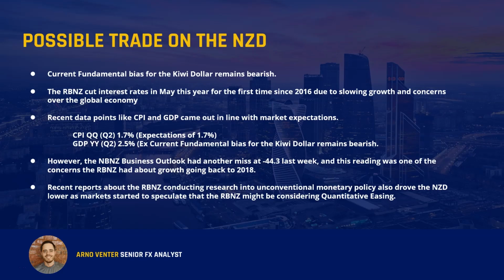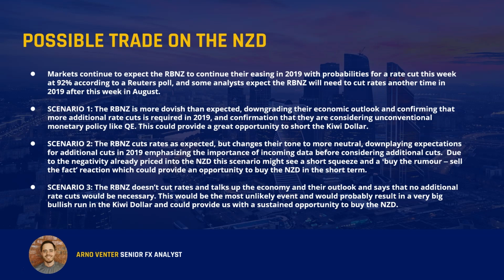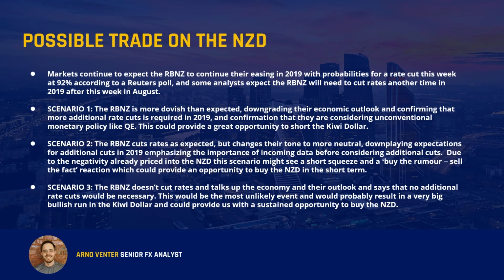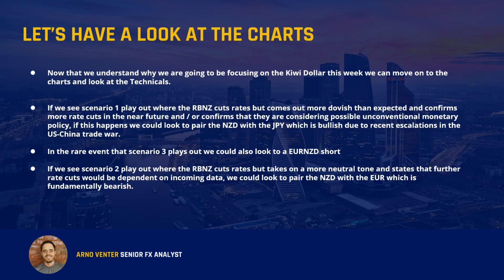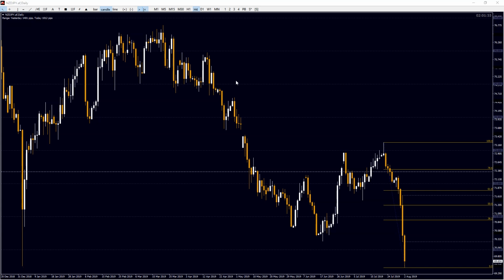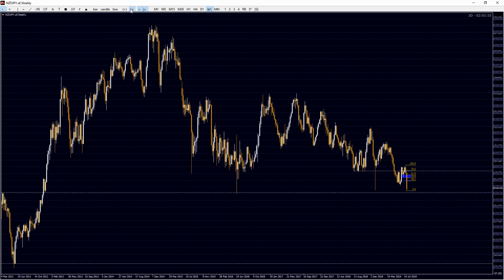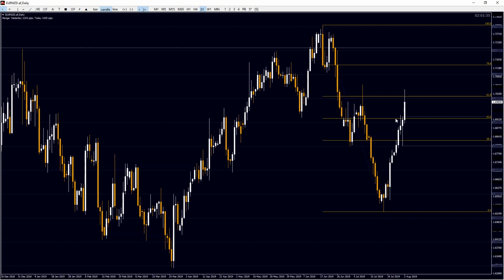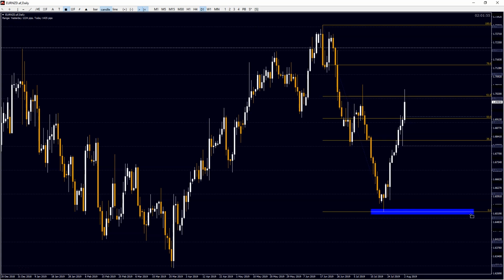Forex Weekly Analysis: How to trade this week’s RBNZ meeting